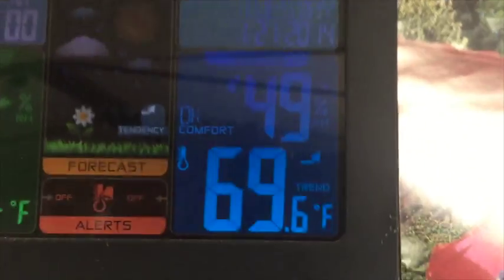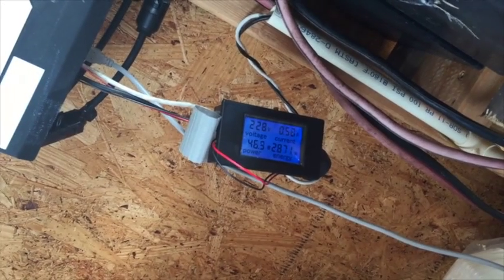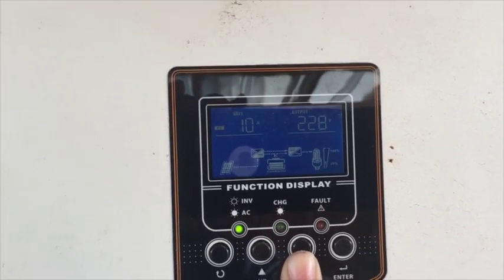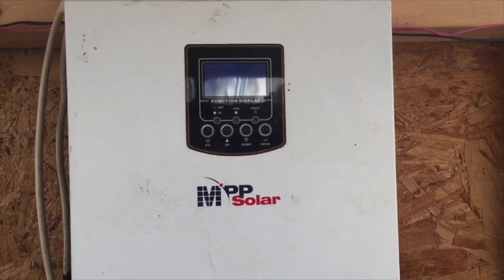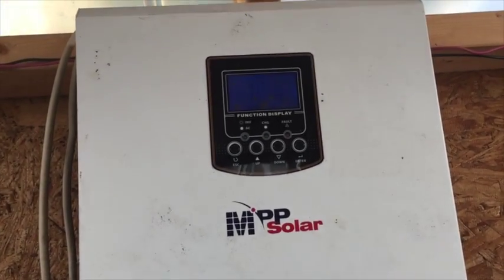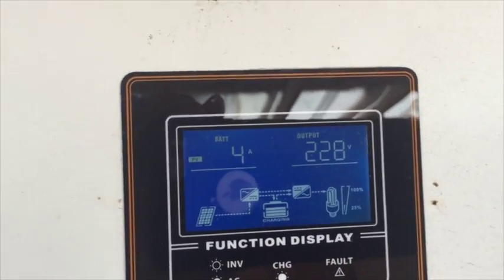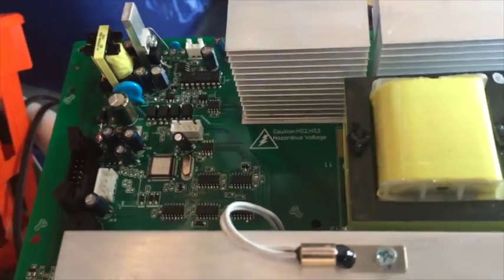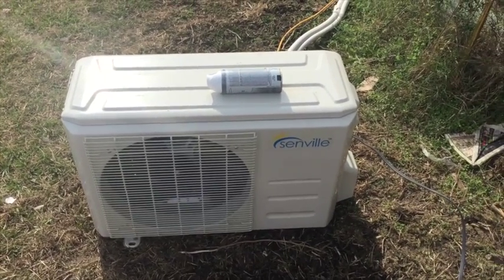Off grid review MppSolar 2424HSE 'Audio fixed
OFF GRID REVIEW OF MPPSOLAR PIP & SENVILLE MINISPLIT AC HEATER REPOST FIXED AUDIO